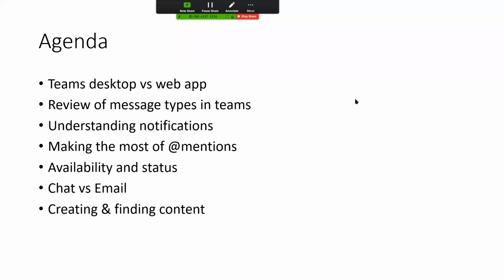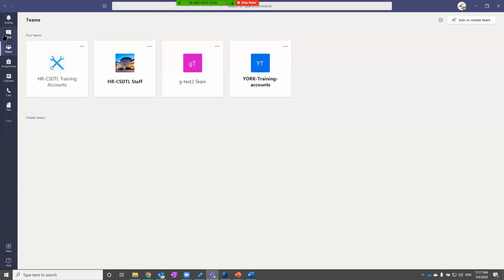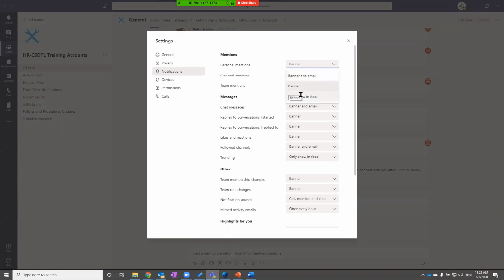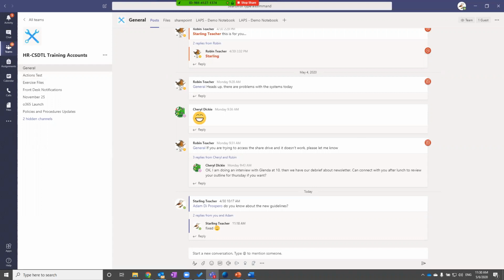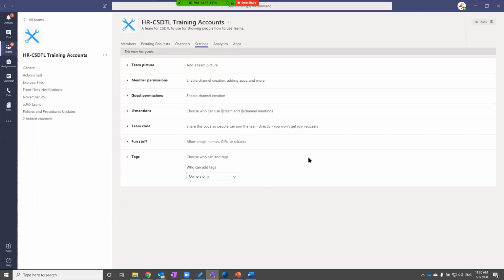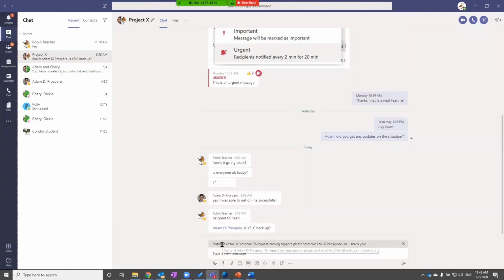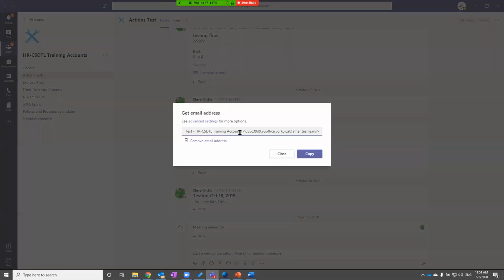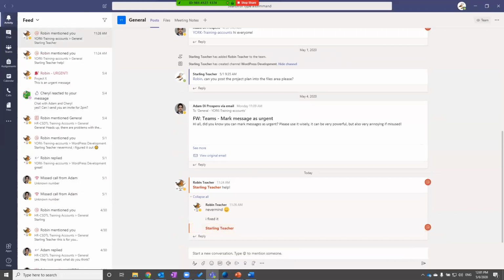Managing Activity in MS Teams